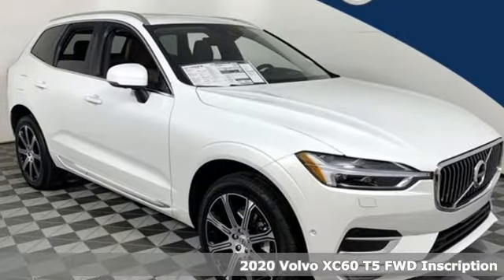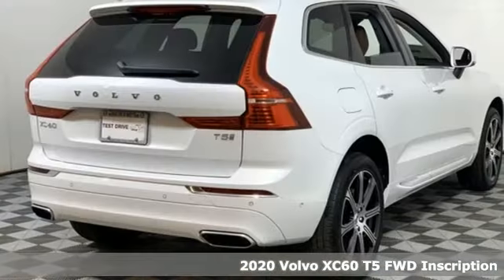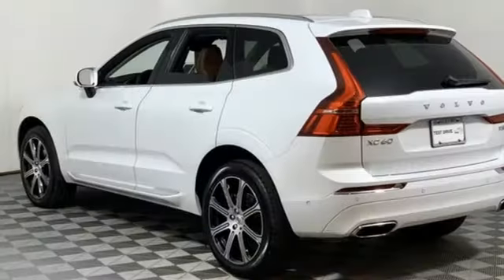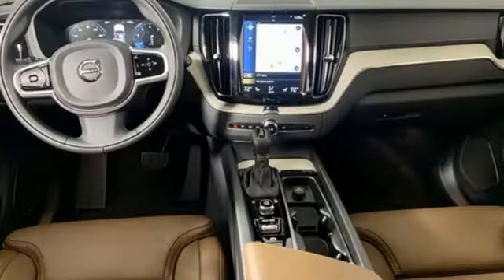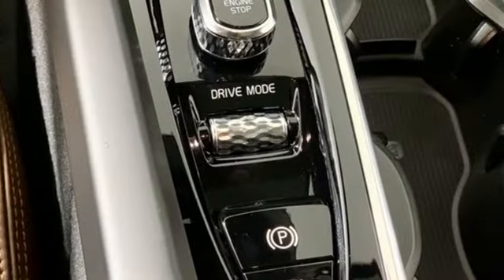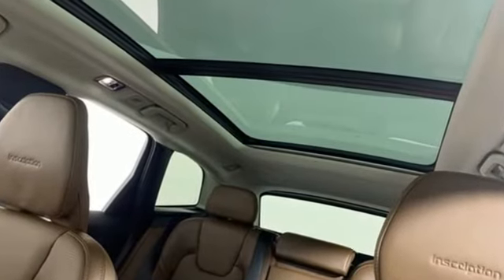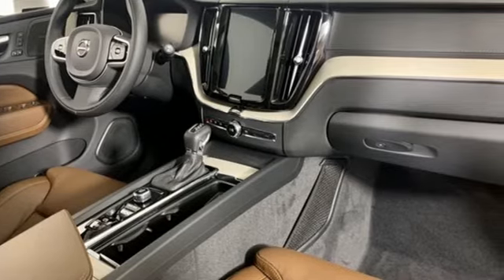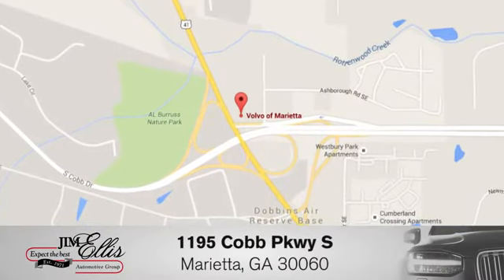New 2020 Volvo XC60 Marietta, GA Atlanta, GA TV6481 - SOLD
Year: 2020
Make: Volvo
Model: XC60
Trim: T5 Inscription
Engine: I4
Transmission: Automatic with Geartronic
Color: White
Interior: Maroon Brown
Stock #: TV6481
VIN: YV4102DL7L1488539
2020 Volvo XC60 T5 Inscription

Address:
1195 Cobb Parkway S